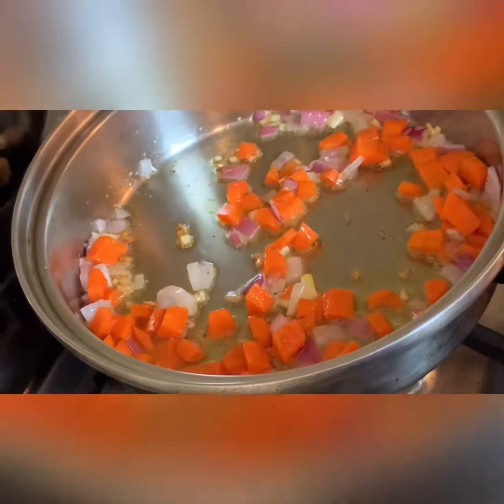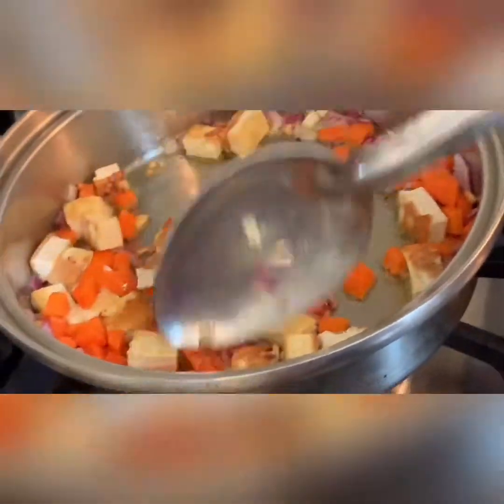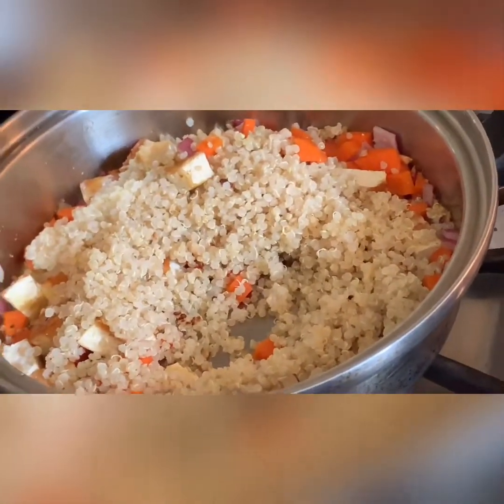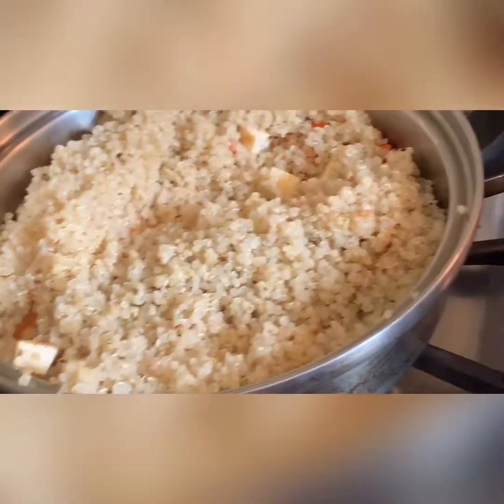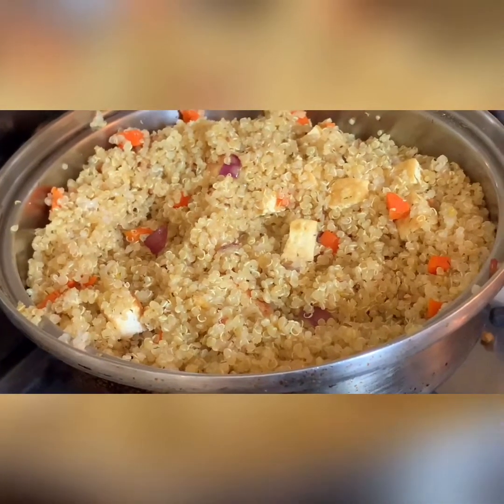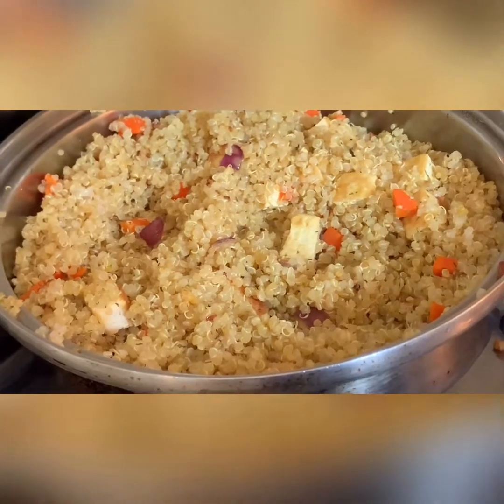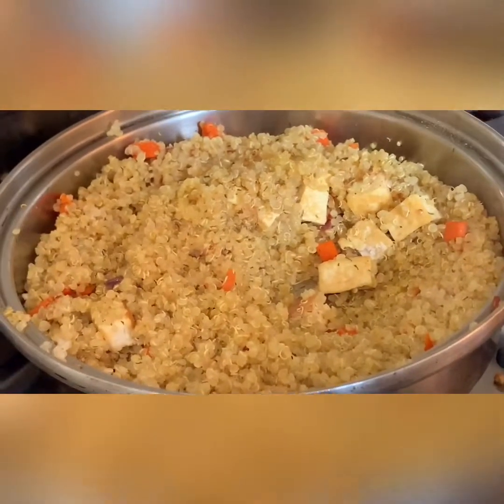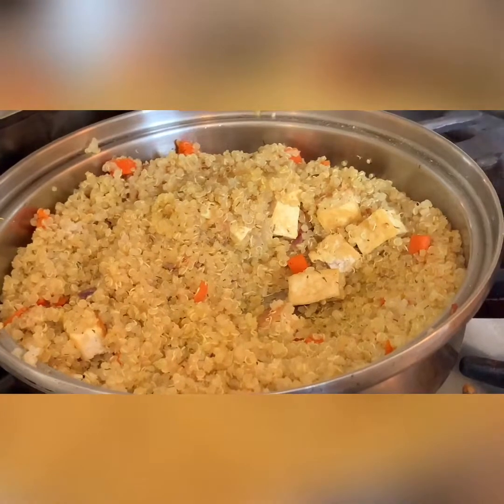Healthy Cooking Quinoa/Complete Protein with Turmeric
Hello guys, thanks for visiting this channel. I hope you like the video. I am sharing this delicious dish that I made my own recipe. To me, this is healthy and delicious dish.